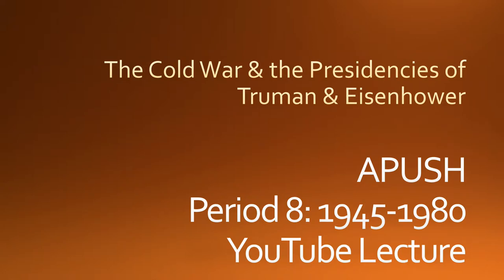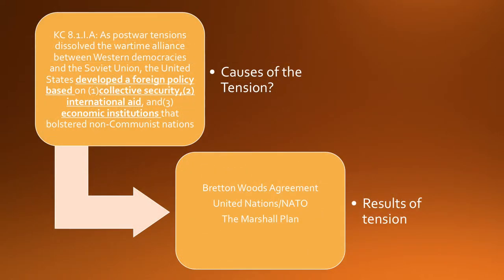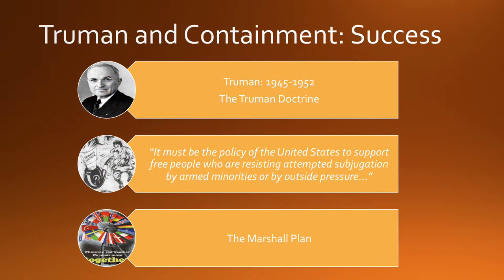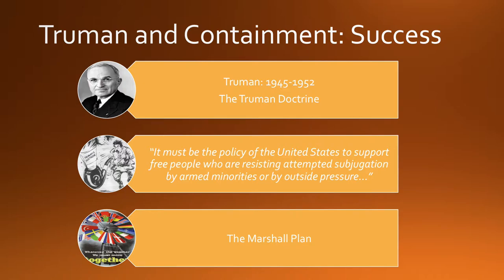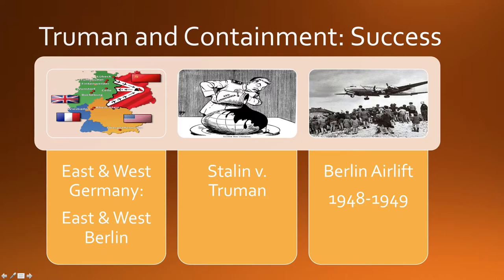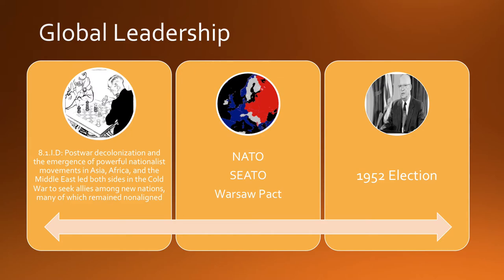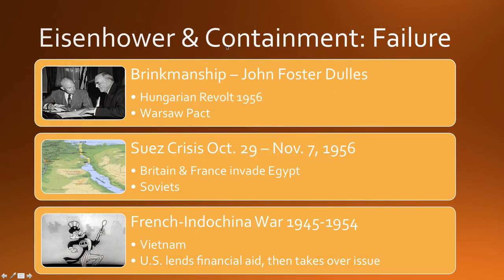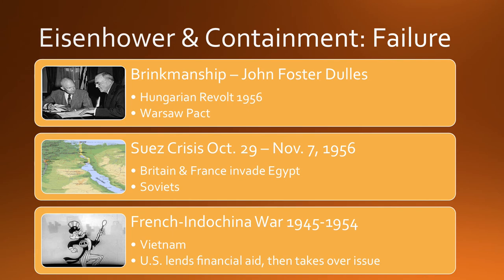APUSH: Period 8 1945-1980 Revised Truman & Eisenhower Cold War 2/26/17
This is a revised presentation, so make sure you're not watching last years.